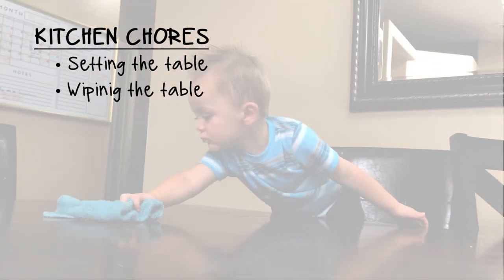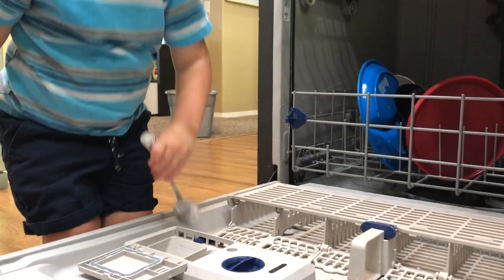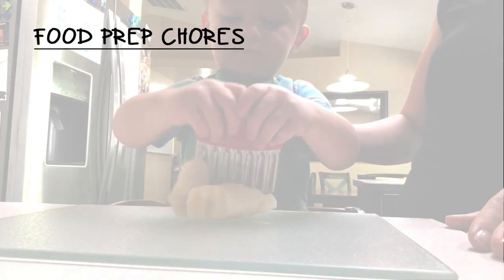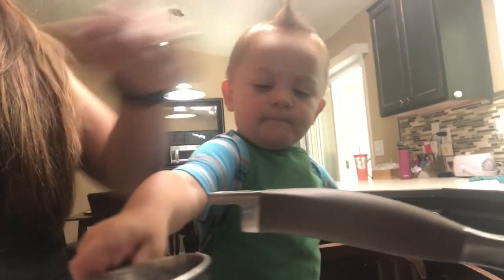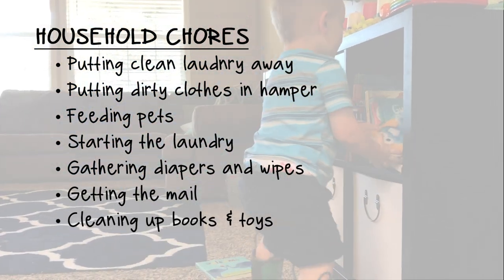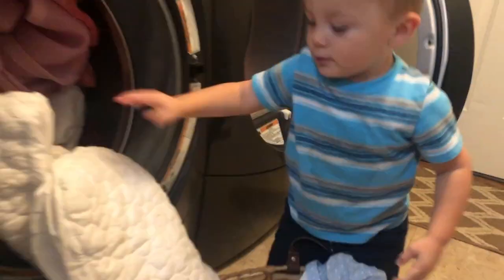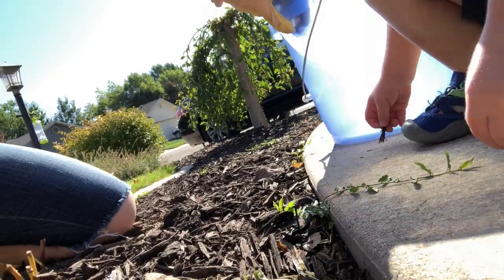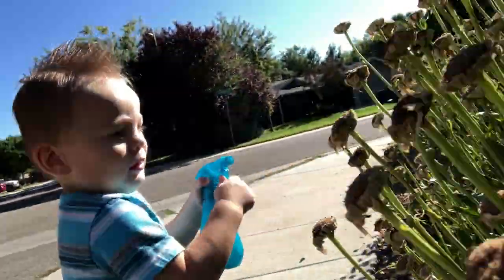TODDLER CHORE IDEAS | Cleaning With Your Toddler | Toddler Cooking Skills | Toddler Activities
Toddlers can make it super hard to get anything done around the house! Why not just get them involved in the chores you’re already doing? In this video we give lots of ideas of simple chores that your toddler can do to help around the house! We have ideas for getting your child to help with the cooking, cleaning, laundry, and even yard work!

Some parents wonder how old your child needs to be before they start helping with the household chores. We’ve found that even our 2 yr old son is able to be helpful! Performing chores around the house really helps to build a great set of skills that help your toddler to be even more independent than they already are! Lots of our ideas are very similarly to Montessori skills, but we add our own flare that you definitely won’t want to miss!

⭐️⭐️⭐️PRODUCT FAVS⭐️⭐️⭐️
Kitchen Helper
Wavy Knife
Toddler Plates
Dish Scrub Brush
Apple Slicer
Spray Bottle

Intro: (0:00)
Kitchen Chores: (1:06)
Food Prep Chores: (3:07)
Household Chores: (4:54)
Outside Chores: (6:53)
Outro: (8:29)

We Carnahans are a young, growing family with 2 under 2! Quinn is working his way through medical school preparing to be a surgeon and I am a former early childhood and special education teacher and owner of KbK Parties. Our videos focus on raising your family from parenting tips & age appropriate activities to celebrating those special moments & more! ❤️